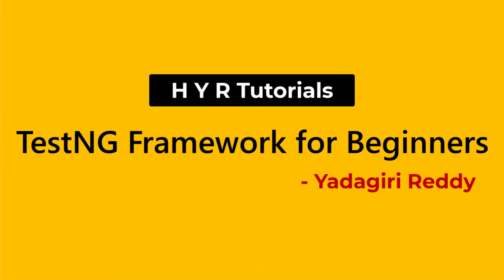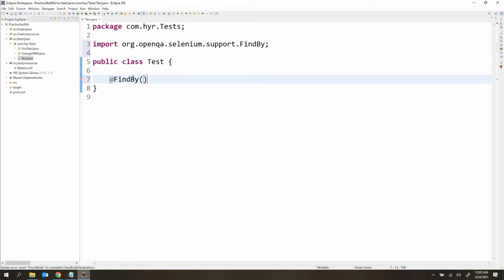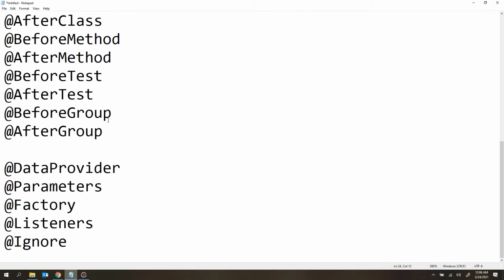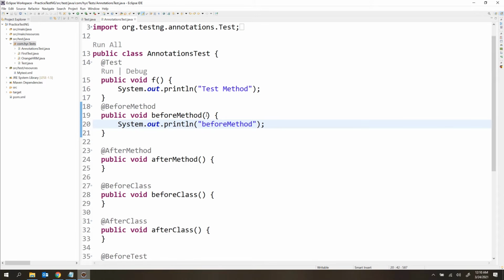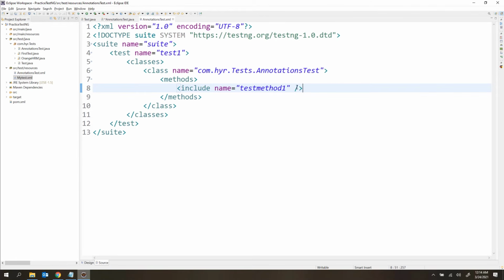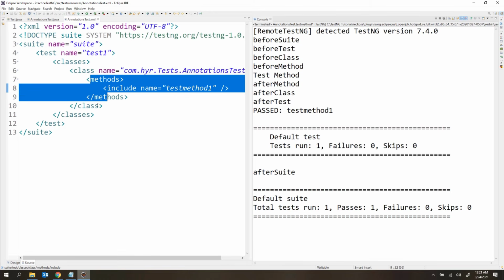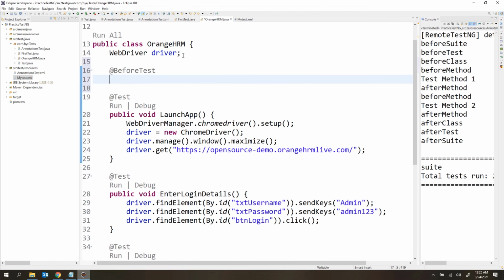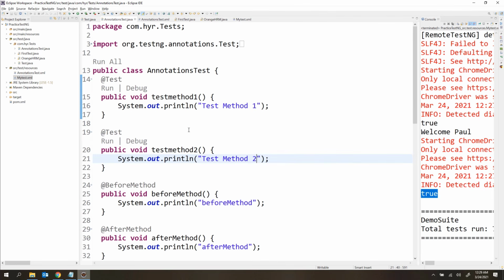#7 TestNG Annotations & Execution Flow | @BeforeMethod, @AfterMethod & More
Understanding TestNG annotations and their exact execution order is the key to building well-structured test suites! In this TestNG tutorial, I break down every TestNG annotation and walk you through the precise flow of execution, so you know exactly when each annotation runs during your test lifecycle.

In this video, I explain TestNG annotations and the flow of execution in detail. I start by covering what an annotation actually is and why TestNG annotations are used to control test setup, execution, and teardown. I walk through all the annotations available in TestNG — including @BeforeSuite, @BeforeTest, @BeforeClass, @BeforeMethod, @Test, @AfterMethod, @AfterClass, @AfterTest, and @AfterSuite — explaining how to use each one in your test classes. Finally, I demonstrate the exact execution flow of these annotations with a live example, showing you the precise order in which TestNG runs them, which is essential for correctly structuring setup and cleanup logic in your automation framework.

Topics Covered in This Video:
✅ What is an annotation
✅ Use of TestNG annotations
✅ All annotations available in TestNG
✅ How to use TestNG annotations in your test class
✅ Execution flow of TestNG annotations

💬 Know someone learning TestNG or Selenium automation? Share this channel with them — it helps a lot!
💬 Know someone learning Java? Share this channel with them — it helps a lot!